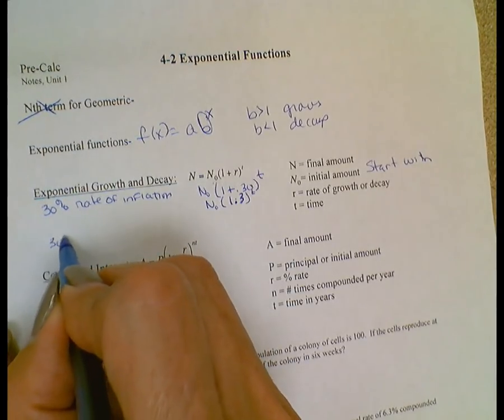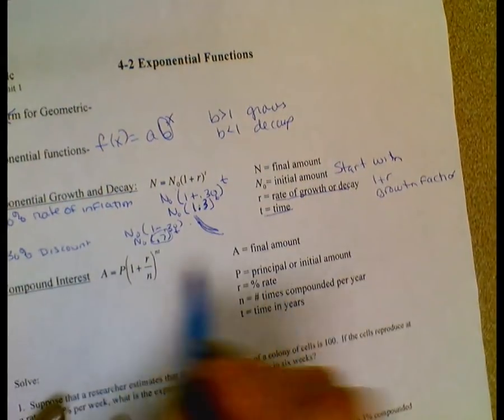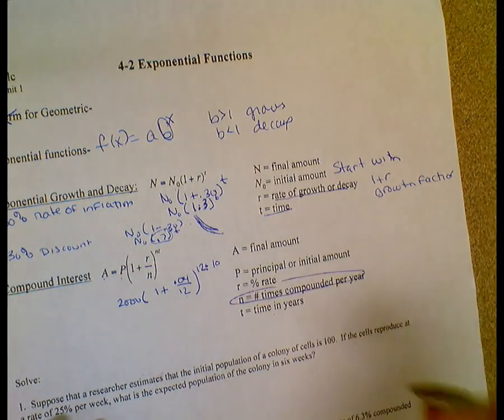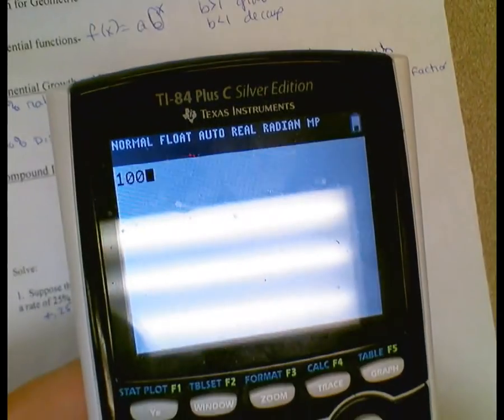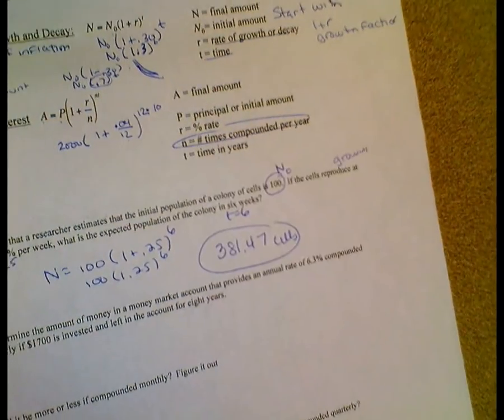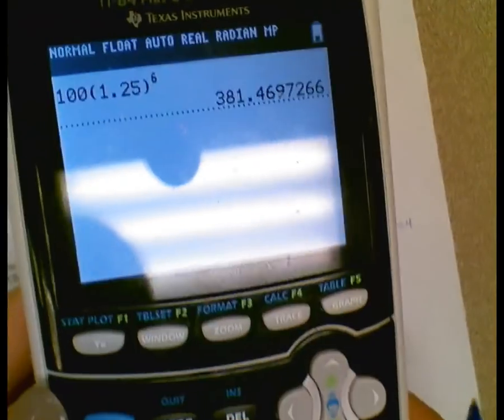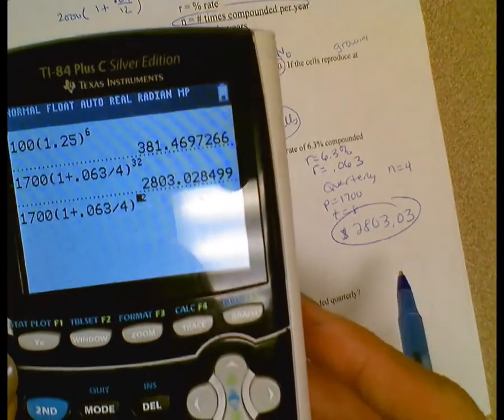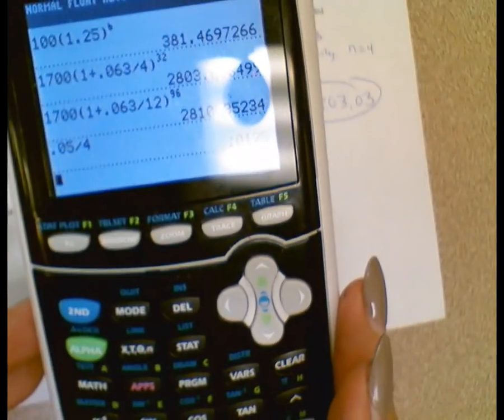4 2 notes